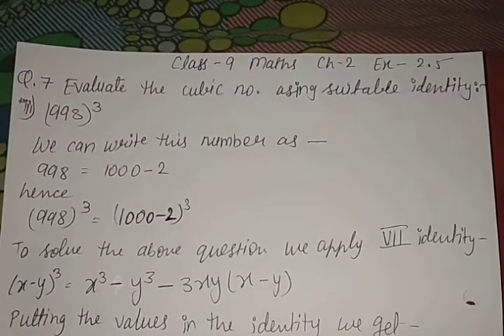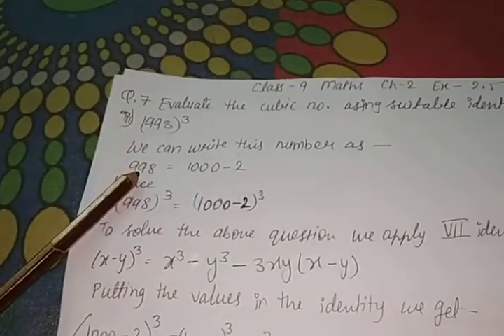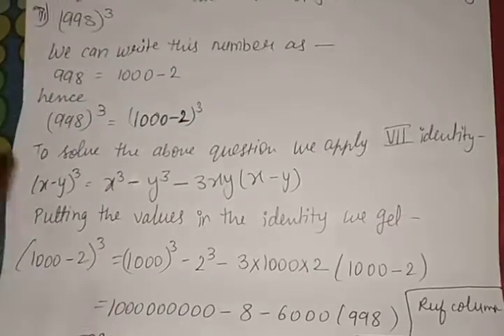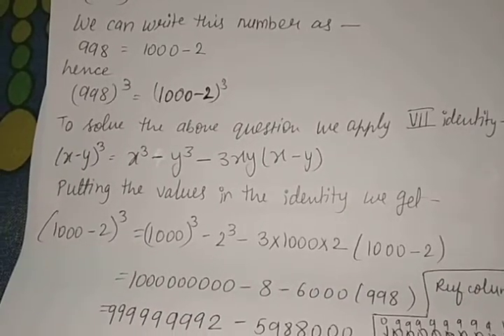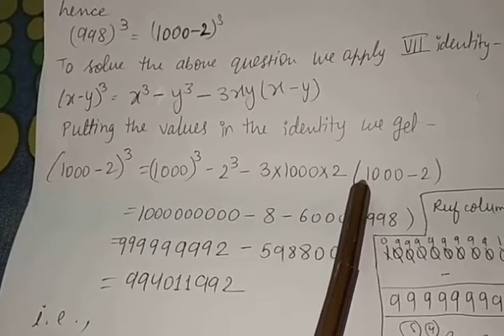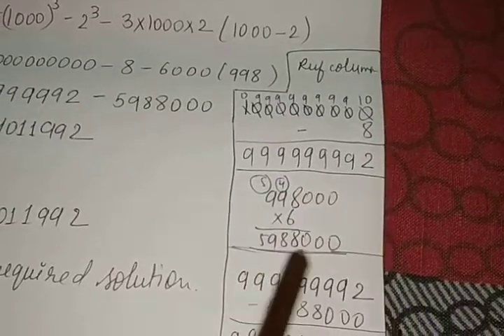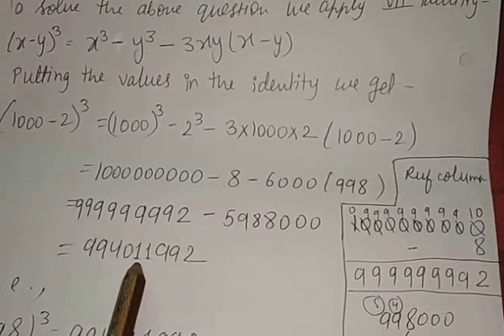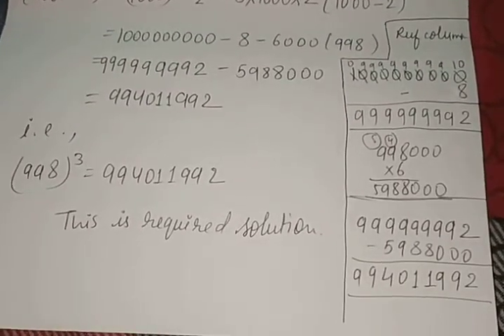Class 9 maths chapter 2 exercise 2.5 part vii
How can we find the cube of any number without doing actual multiplication.